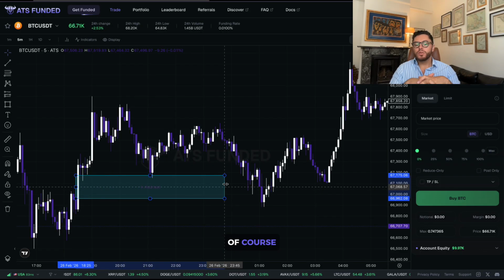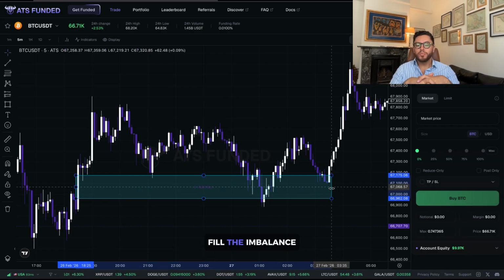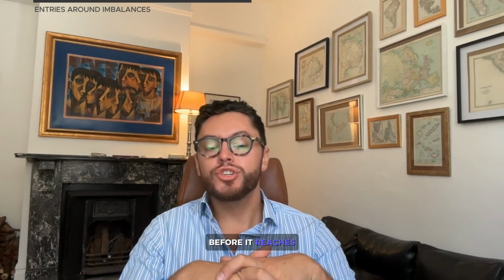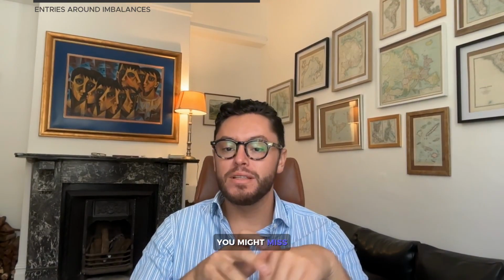ATS Academy Module 1: Imbalances